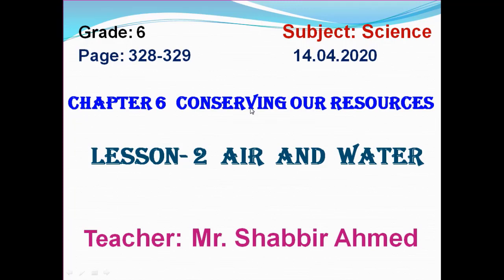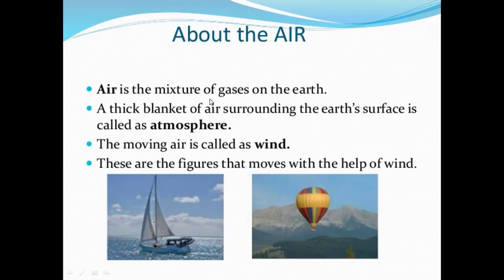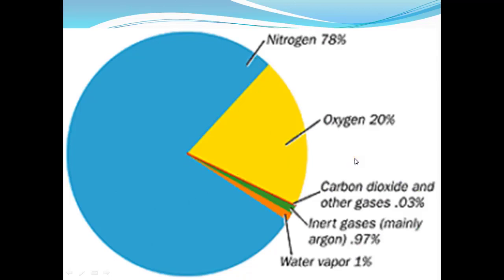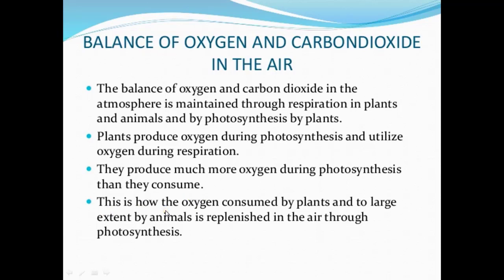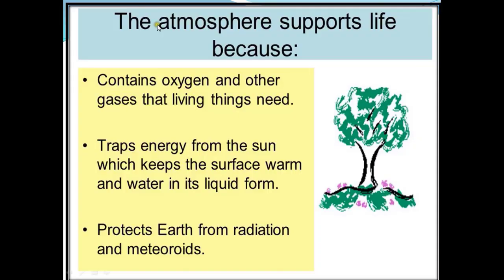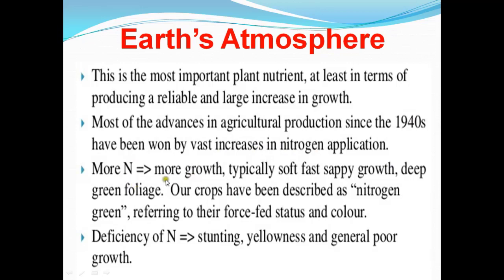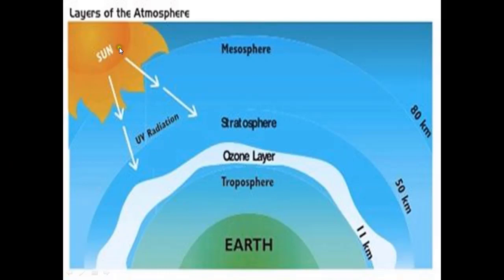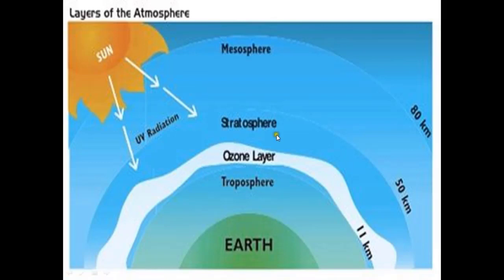Grade 6 Science Air and Water